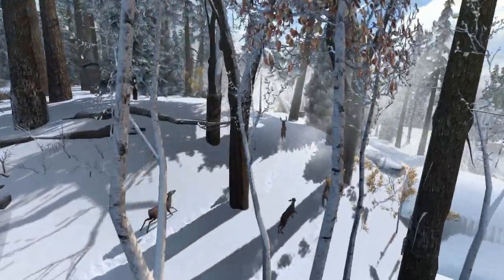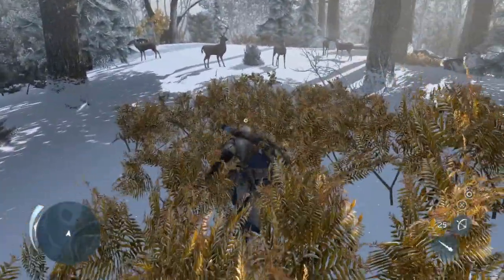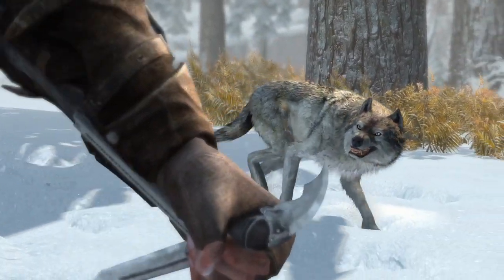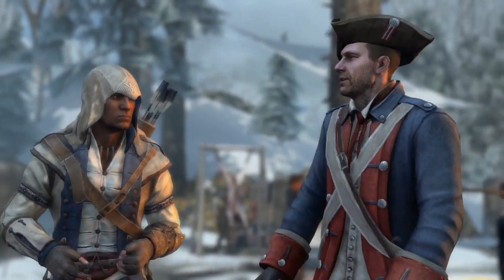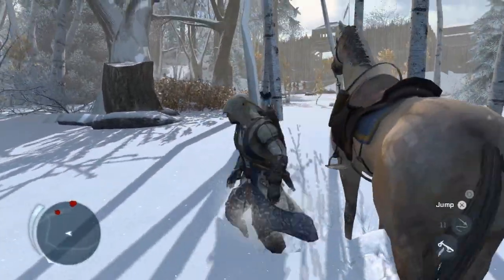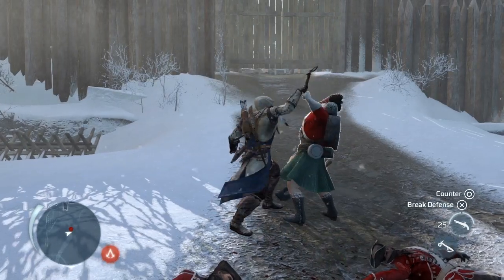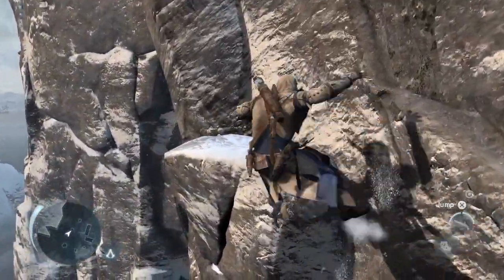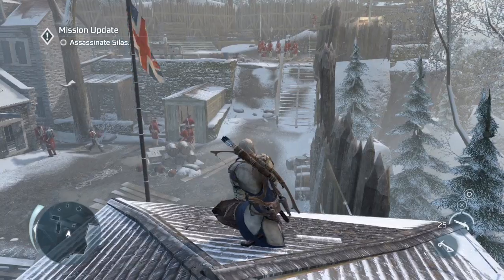Assassin's Creed III - E3 demo kommentárral (magyar felirattal)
Az E3-on bemutatott demo videót egészítette ki a Ubisoft Alex Hutchinson az Assassin's Creed III kreatív igazgatójának kommentárjával.